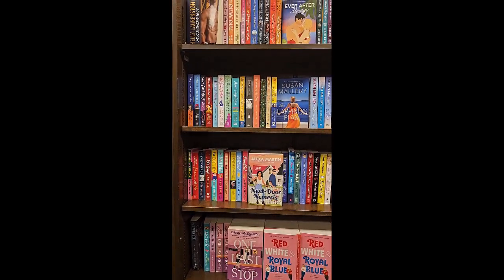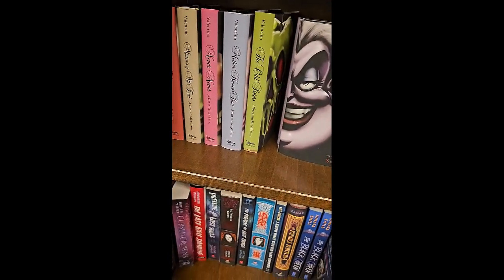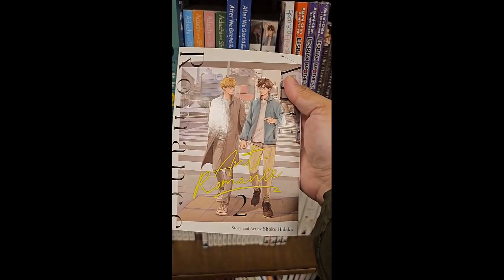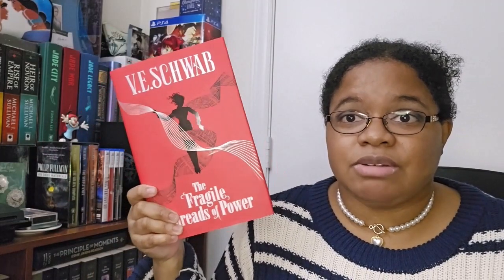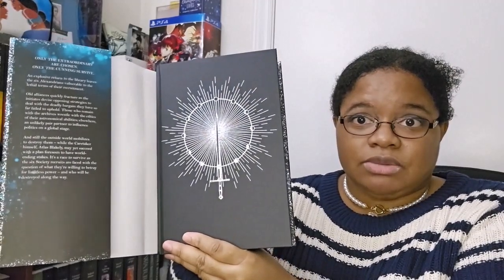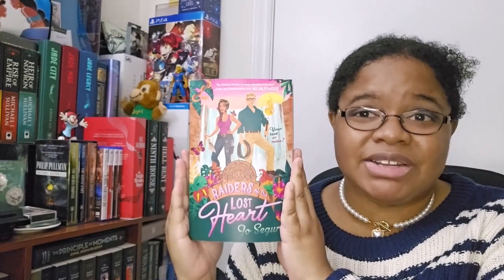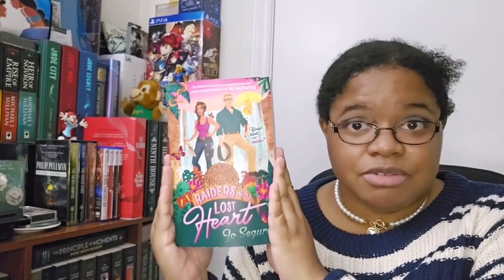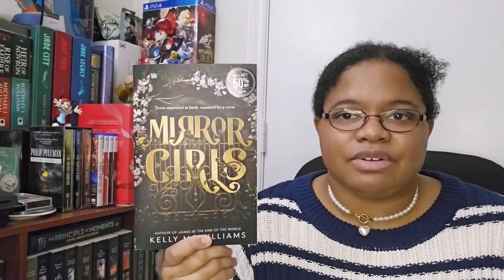Bookstore Visit and Haul - B&N January 2024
Made a trip to one of my local Barnes & Noble for the first time in a while and I decided to pick up some books! Range of age groups and genres, including manga! I had fun with this one, though I wish I could have filmed even more of what I was able to see/browse.  I also included some recent books I picked up from Illumicrate. Hope you enjoy.

00:00 Intro
03:22 Browsing B&N and Selections
13:18 Highlighting my Illumicrate Books
17:43 Unpacking My Haul
33:46 Outro